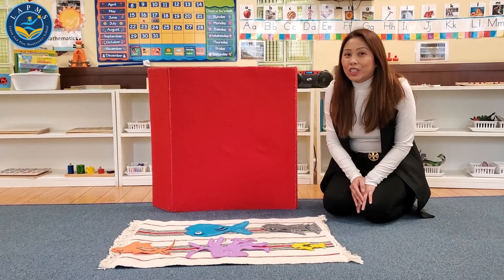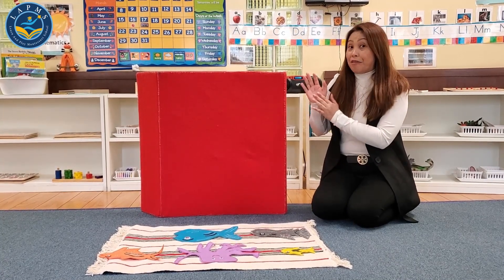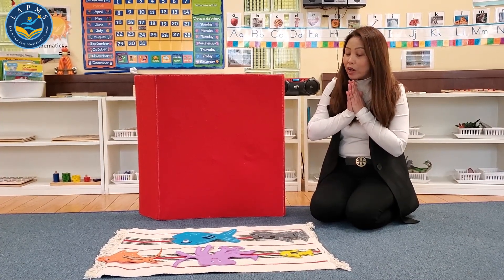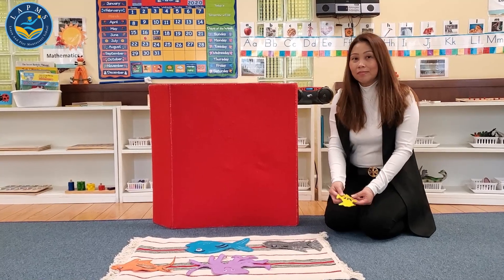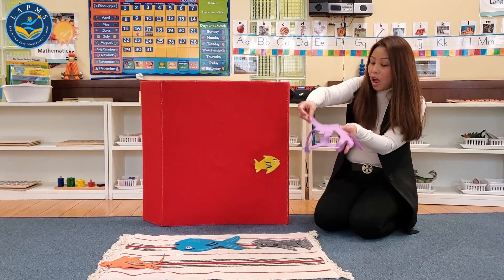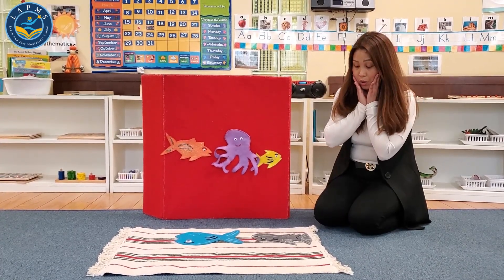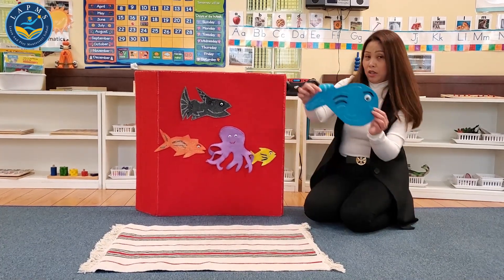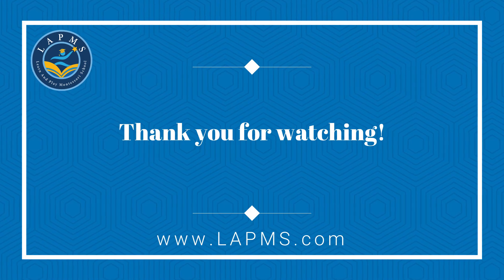Slippery Fish Song For Toddlers - Music the Montessori Way - Learn & Play Montessori